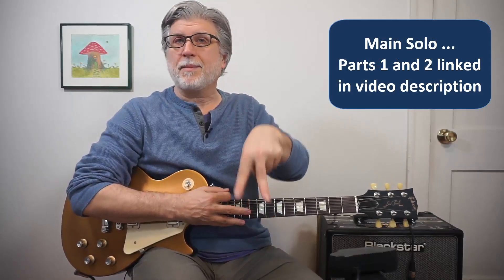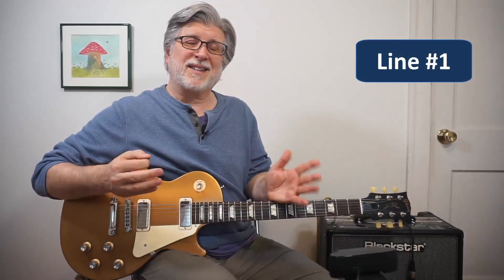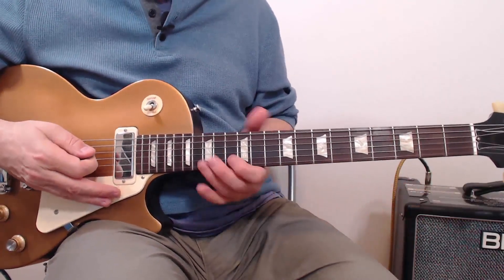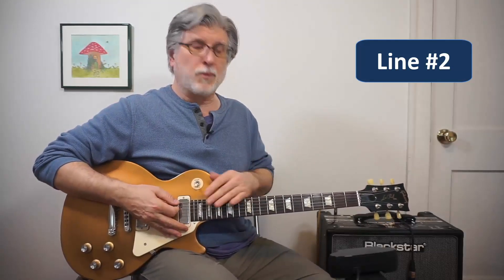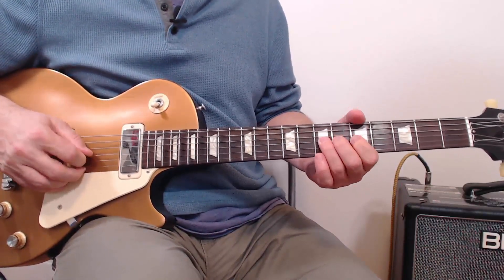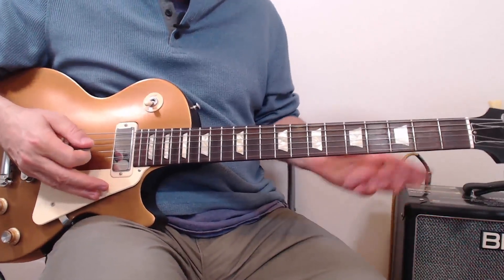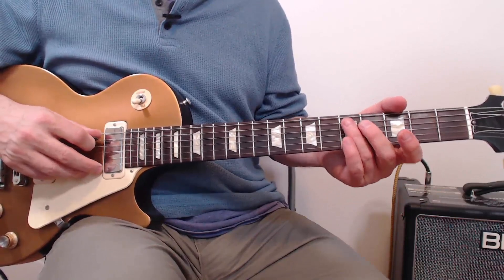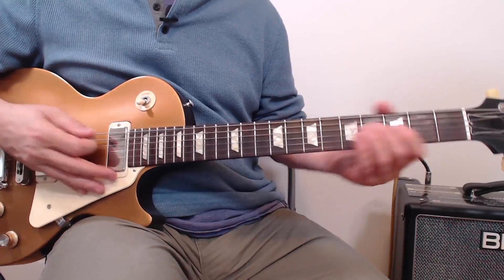That Smell by Lynyrd Skynyrd Guitar Lesson, Part 3 | Gary Rossington